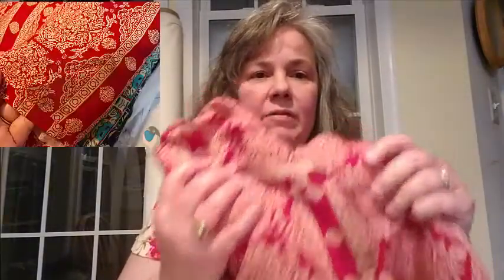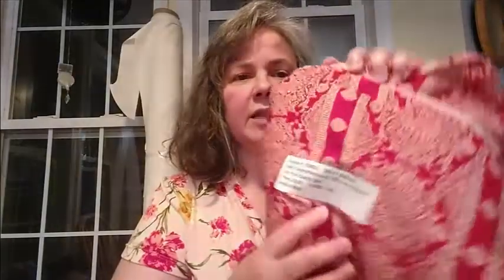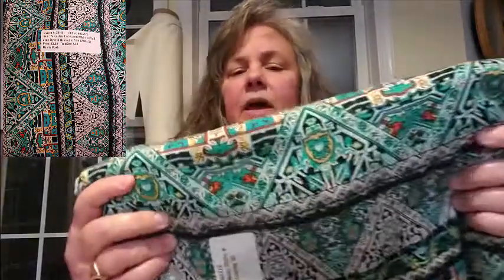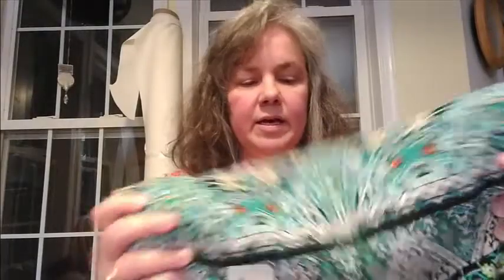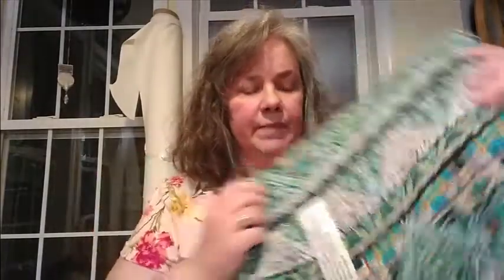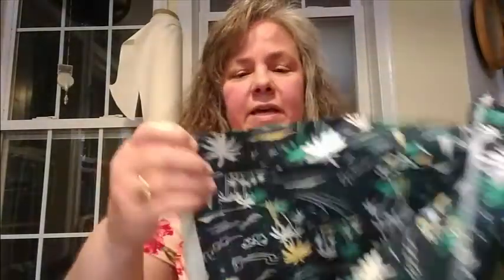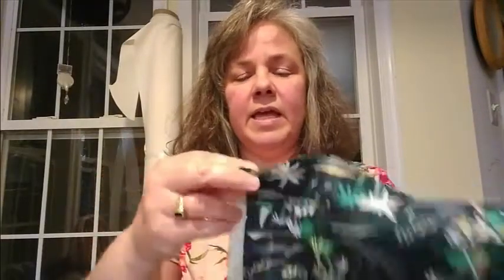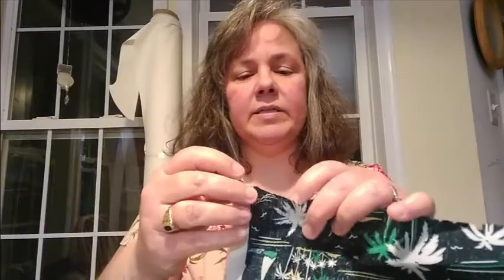Fabric Mart Fabrics Haul June 2021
This is short because I was having technical problems so wanted a shorter test video. In this video I show fabrics I got in one of the $2/$3/$4 sales they have.

I'm wearing a Love Notions Classic Tee made from a JoAnn remnant.